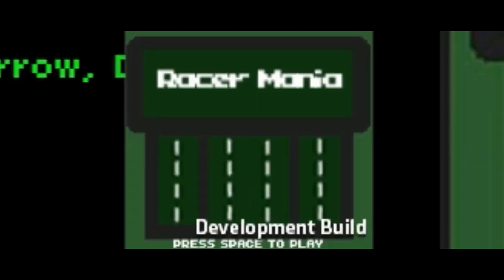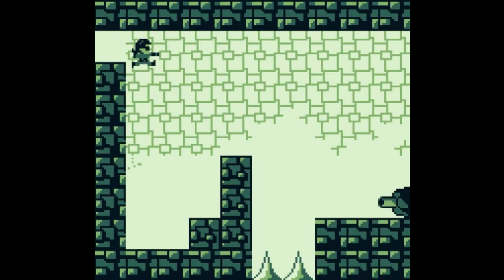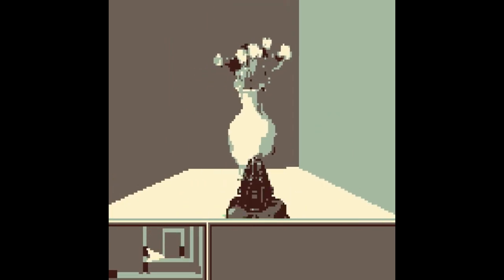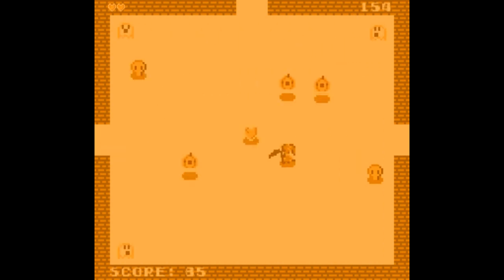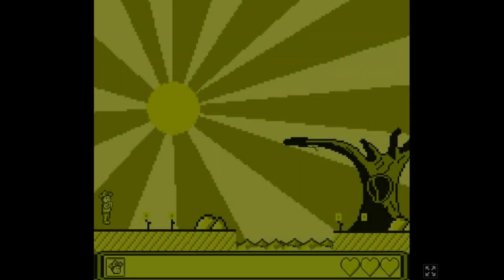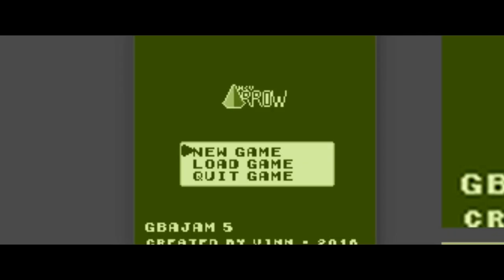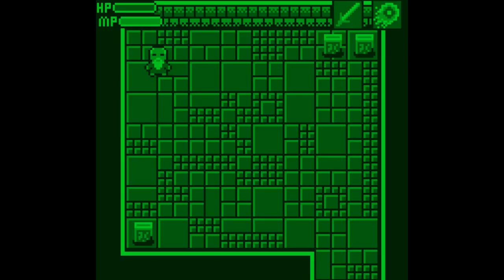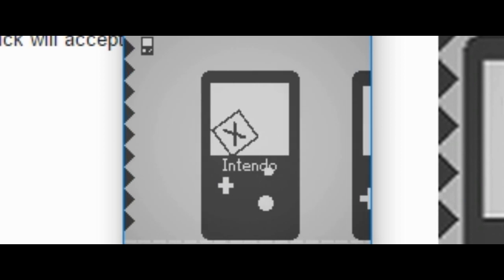Jupi Plays Indie Games: ALL THE INDIE GAMES [GBJam 5] [Part 5]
Basically I wanted to play all of the games that were entered in the GBJam 5, so I did. The theme of this jam was Game Boy Inspired games!
00:55 - RacerMania
01:59 - Super Princess’ 2092 Exodus
04:06 - Ultimate Evil
06:38 - ALL HALLOWS’ DUNGEON
08:00 - Gear Gun
09:28 - Turner’s Adventure
11:01 - Super Spacetime Traverse
12:36 - Hyperdimensional Combat Vessel Arrow
14:01 - Old Man’s Quest
15:31 - QA Testing